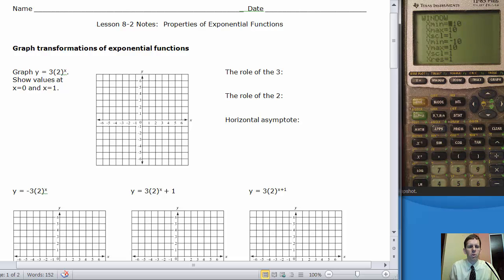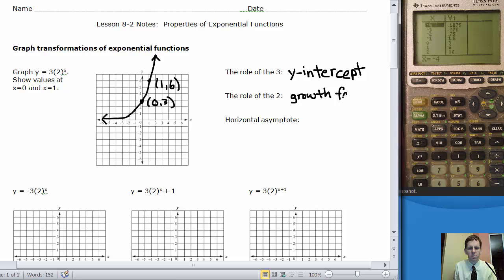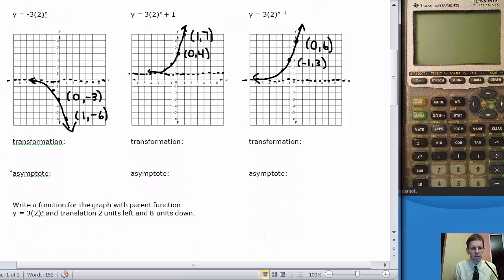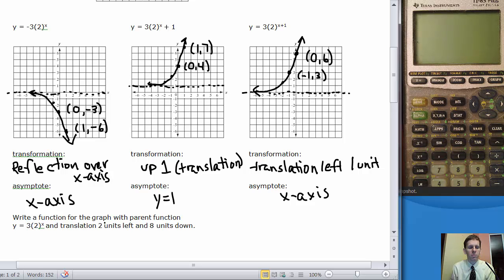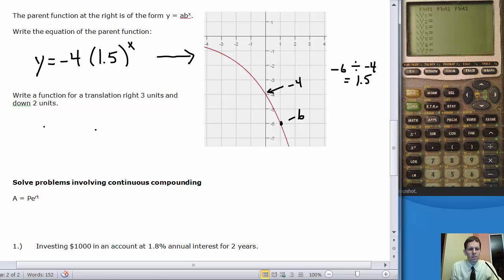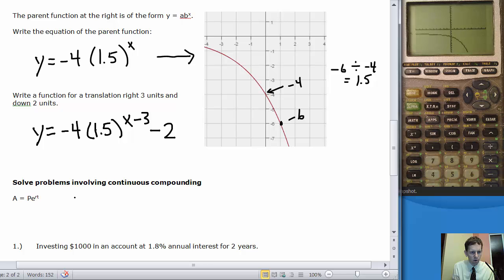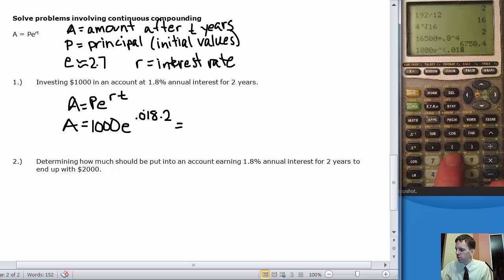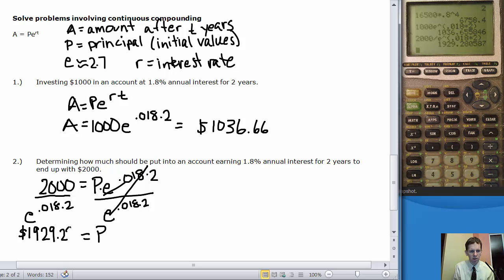Lesson 8-2 Notes: Properties of Exponential Functions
Graph transformations of exponential functions; solve problems involving continuous compounding.